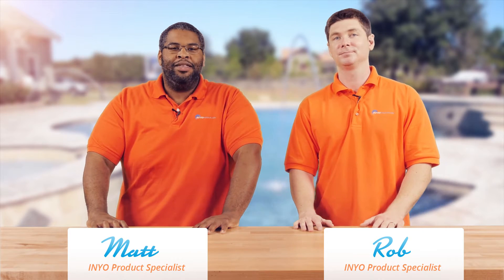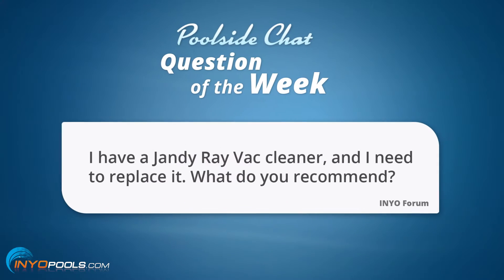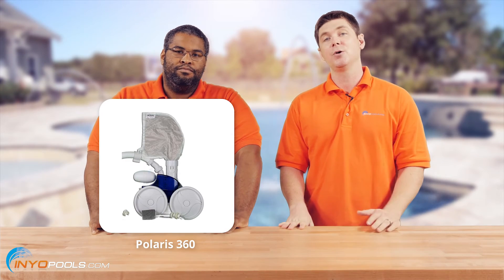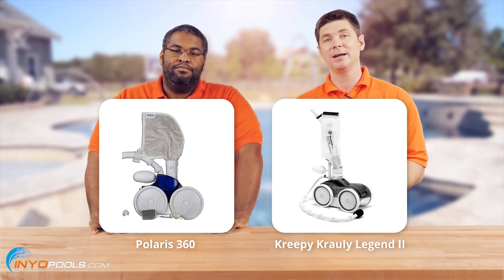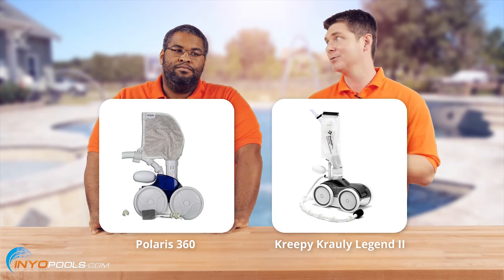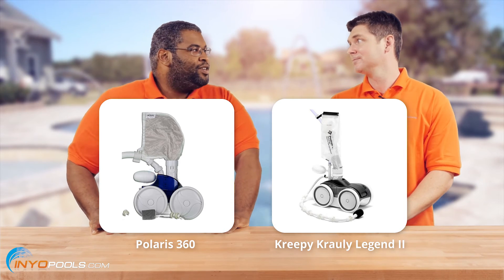Replacing a Jandy RayVac Cleaner